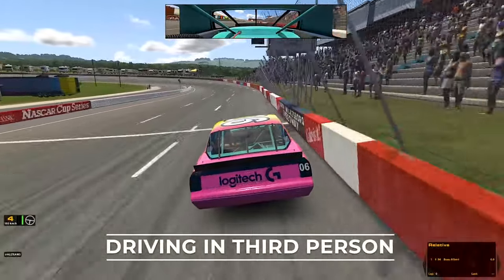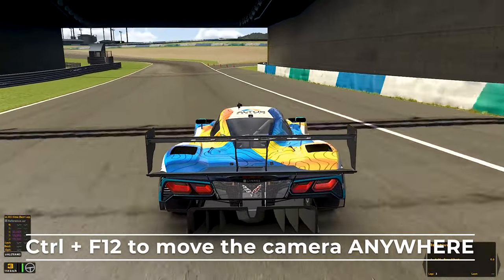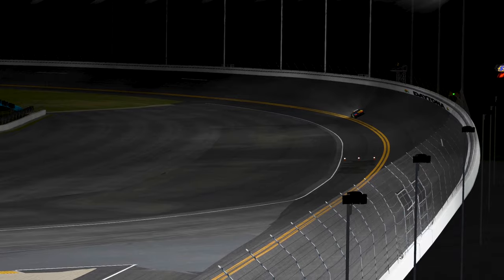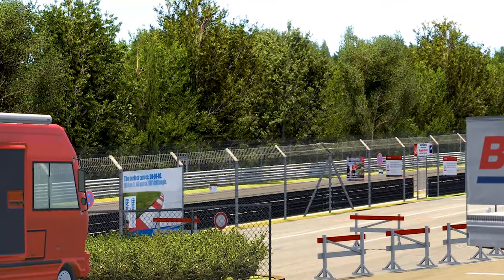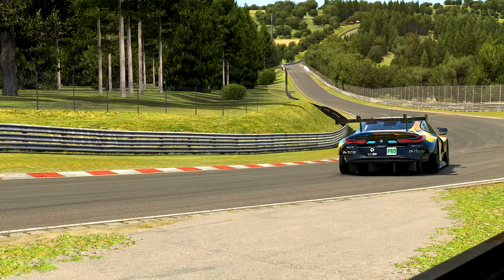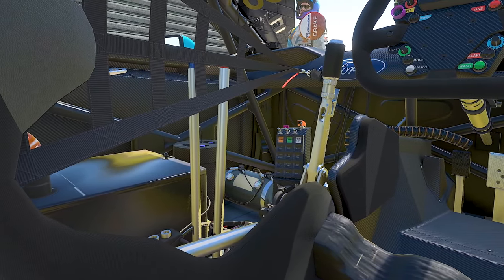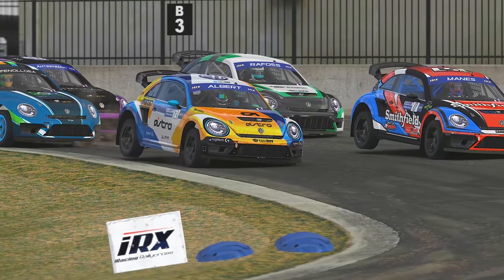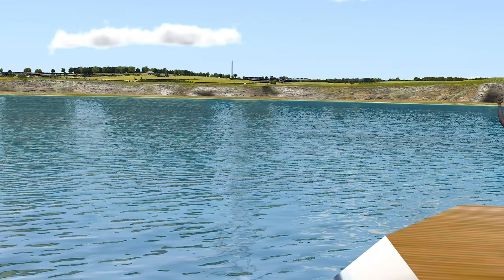iRacing - Things you didn't know! // Tips & Tricks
My Team:
Logitech G - Altus Esport

My Equipment:
2x Logitech C922 Webcams
Elgato Keylight
Elgato Streamdeck

Logitech G
ASTRO Gaming
Chiefs Esports Club
Motum Simulation
Cube Controls
iLiVERiES
Motorsports Australia
Visuals By Impulse for my design package

2019:
 - 24 Hours of Daytona - Top Split GT3 - Winner
 - 12 Hours of Sebring - Top Split GT3 - Runner Up
 - 19S1 Maxx Bantz CHAMPION

2018:
 - 24 Hours of Daytona - Top Split GT3 - 8th
 - 3rd MAJORS Daytona 2.4
 - 2nd Place Hosted 6hrs of the Glen - w/ SRT Esports
 - 3rd Place in the Official V8 Supercars E-Series Event

2017:
 - 91st in the Simracing Observer's Drivers of 2017